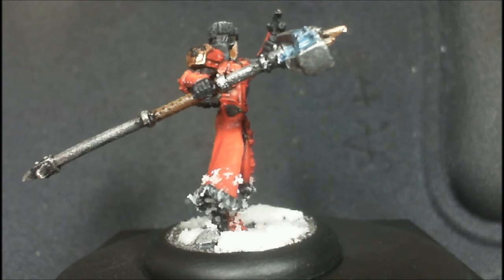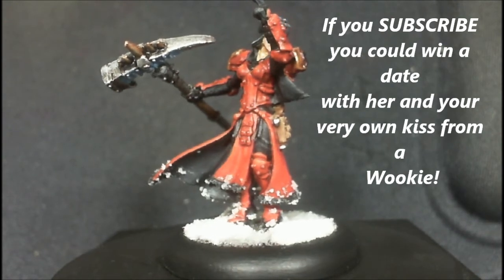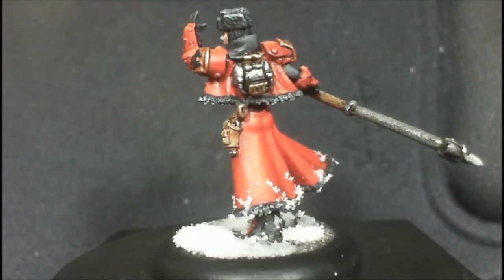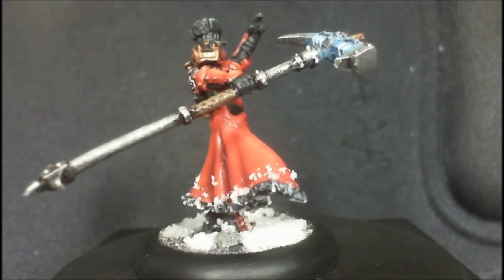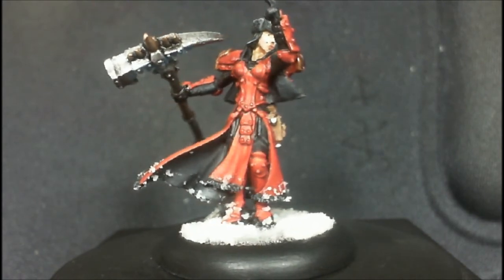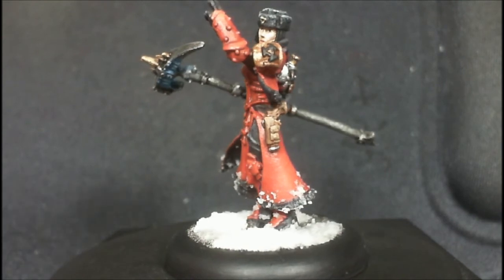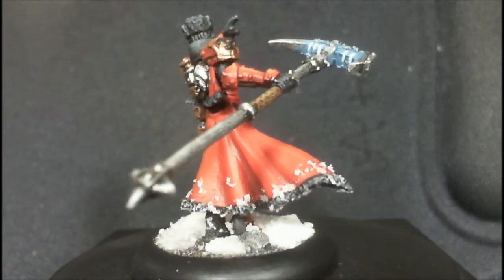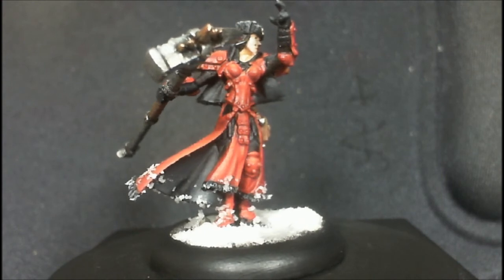Warmachine-Khador Warcaster-Kommander Sorscha Kratikoff, Vid 21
This figure is part of a much larger commission.  It is Sorscha of Khador from Privateer Press' Warmachine game.  The model is painted to display quality.